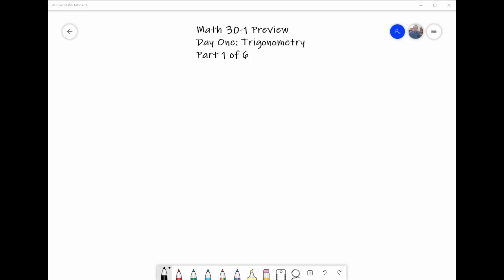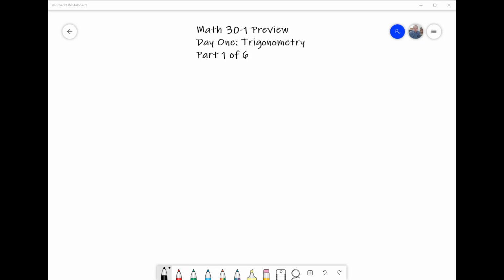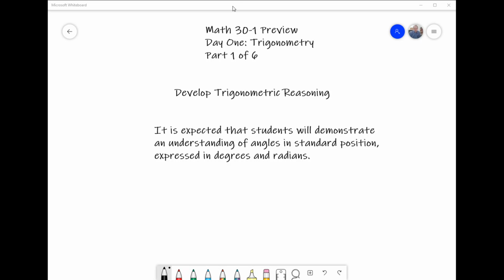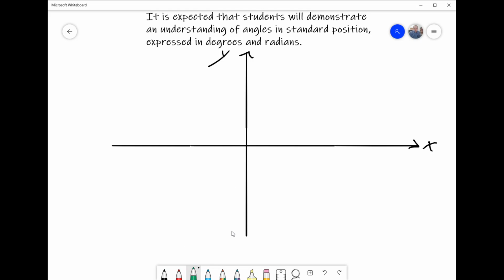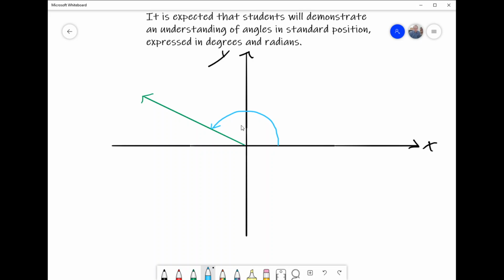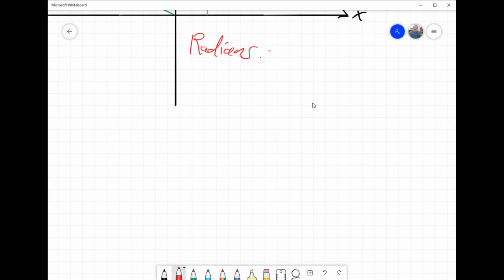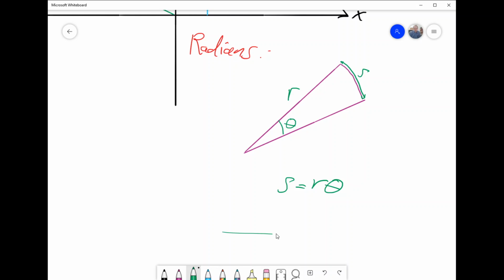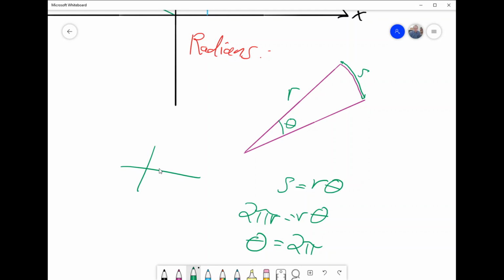Math 30-1 Preview: Trigonometry, Part 1: Angles in Standard Position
In our preview of Math 30-1, we see angles in standard position, and do a quick review of degrees vs. radians.